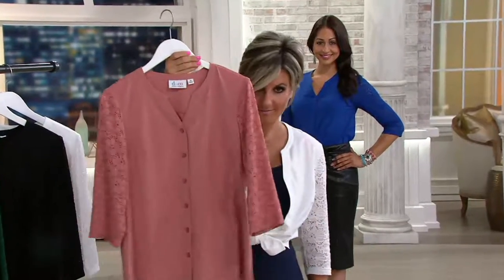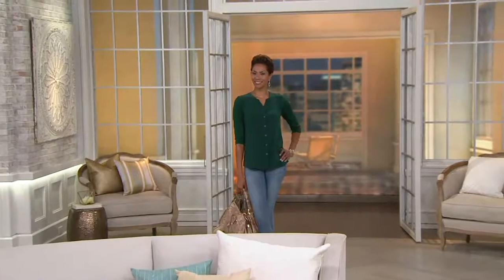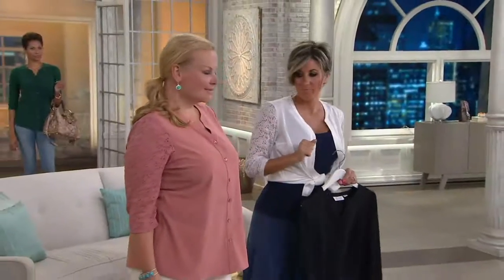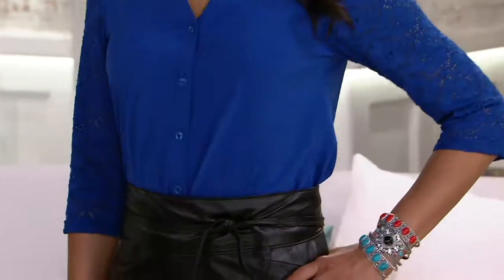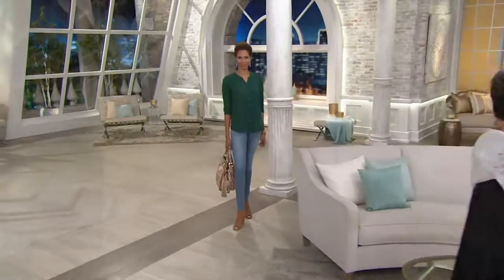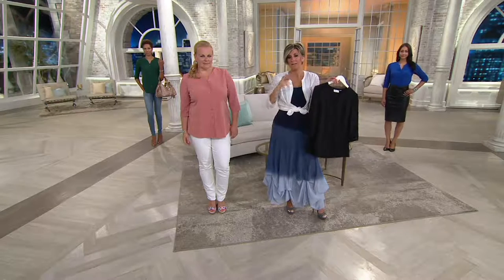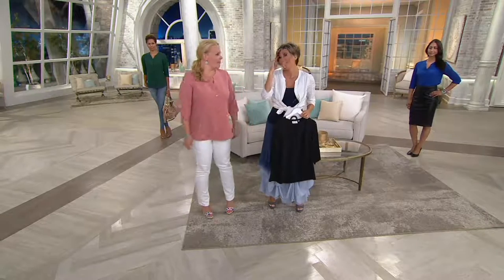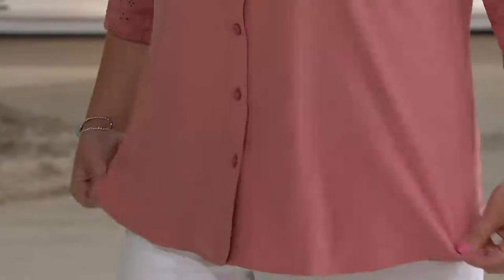Denim & Co. Button Front 3/4 Lace Sleeve Blouse on QVC